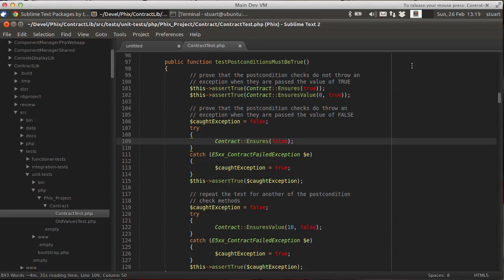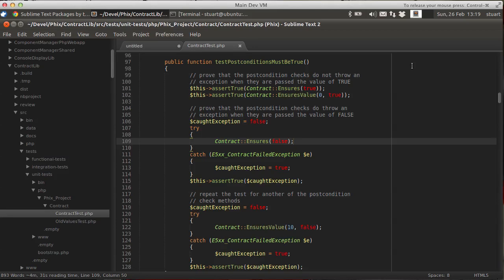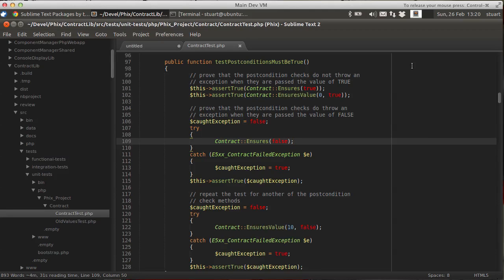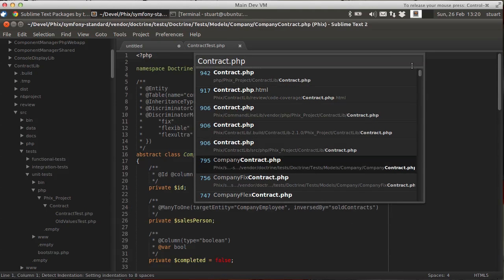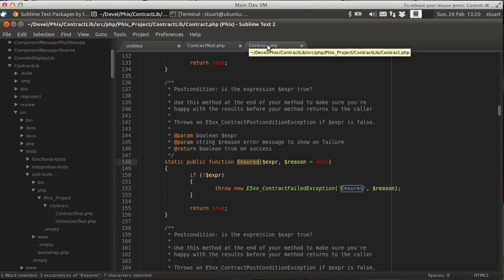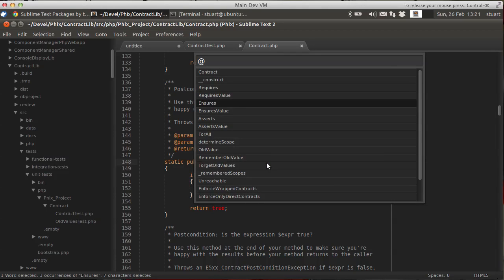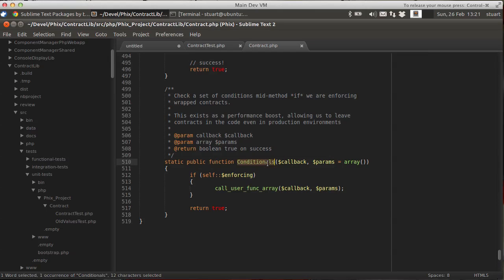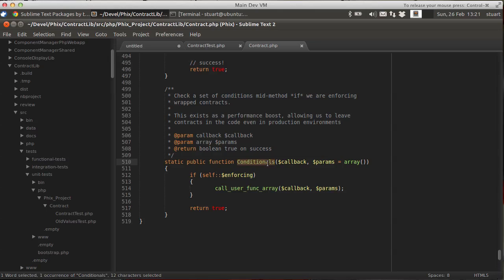Sublime Text 2 For PHP Development: Goto A Defined Symbol Using The Goto Anything Pane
A short demonstration of using the Goto Anything pane to jump to a class method in another file, something I do regularly with Sublime Text 2 for PHP development.